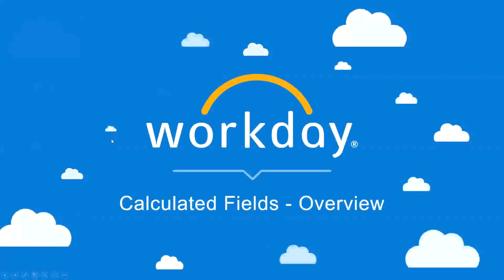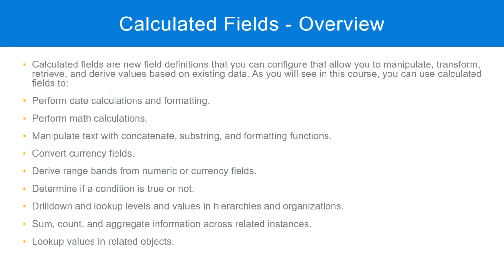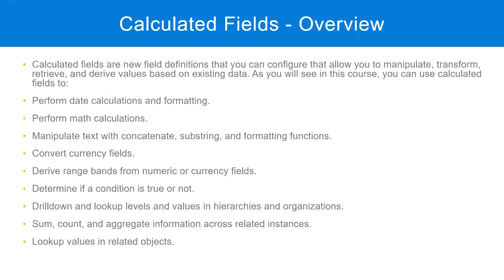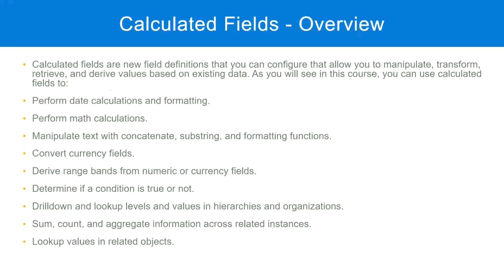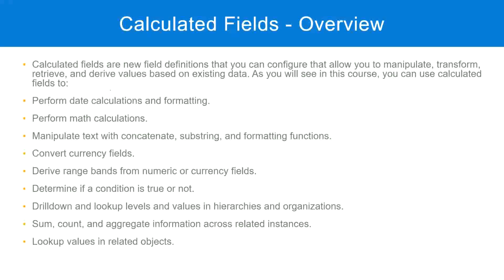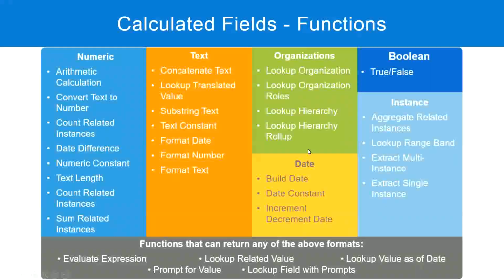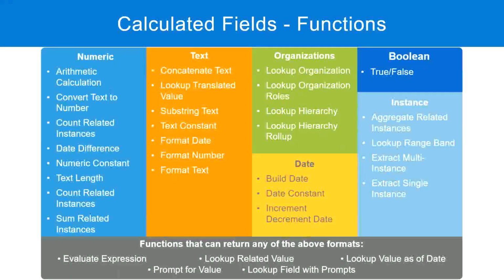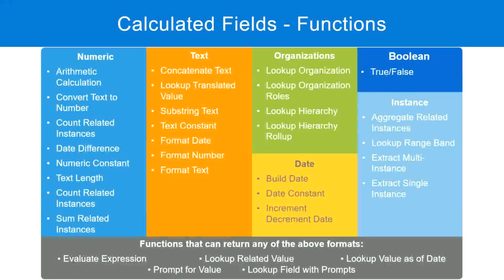calculated Fields,Functions in Workdaypart 1